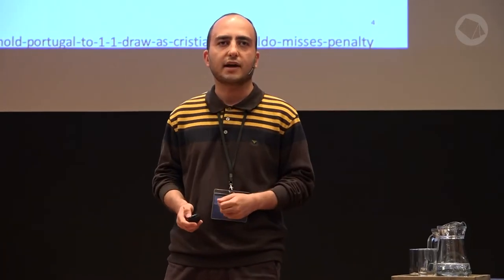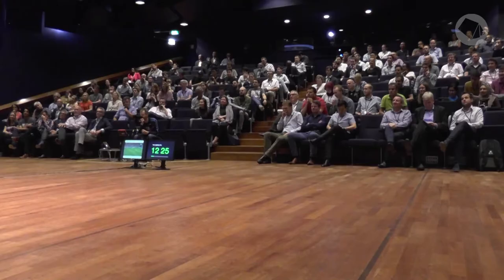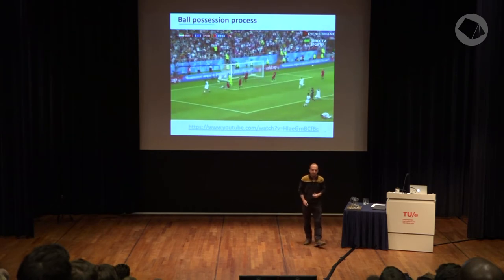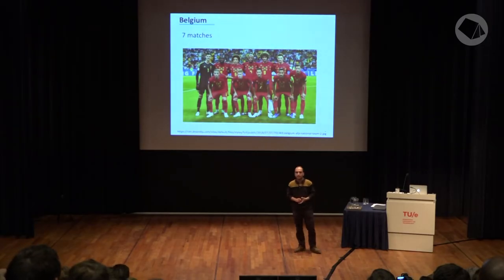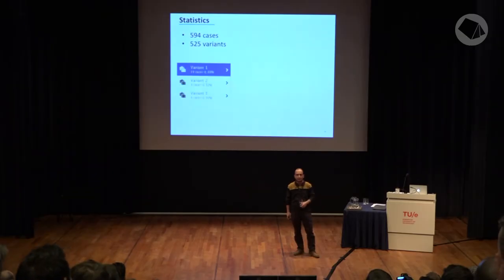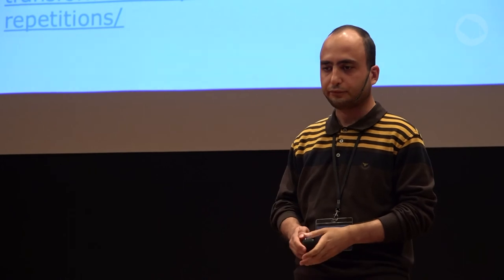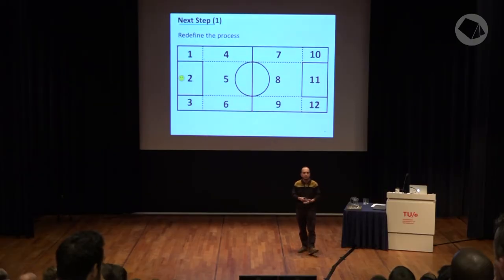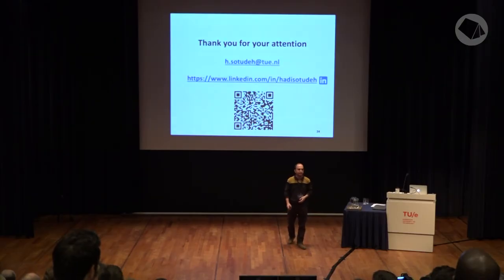Hadi Sotudeh — Process Mining Camp 2019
Sometimes, an application of process mining comes along that nobody thought of before. Hadi Sotudeh, PDEng student at JADS, had such an example when he applied process mining to data from the 2018 World Cup in football.

After transforming the data into an event log suitable for process mining, he was especially interested in how a football team possesses the ball on the pitch. This would give coaching staff great insights into interesting patterns of play to develop counter strategies for an opponent, or for a team to learn from mistakes.

The challenge is that the football interactions do not follow a typical (standard) process. Therefore, finding the right perspective is not easy. Hadi shows that there is not just one perspective, but that the same data can be molded to explore many different angles. Each of these perspectives can give different insights. For example, next to sequences of types of actions, he also looked at interactions between individual players, zones in the field, and patterns for particular outcomes (e.g., goal or throw-in).